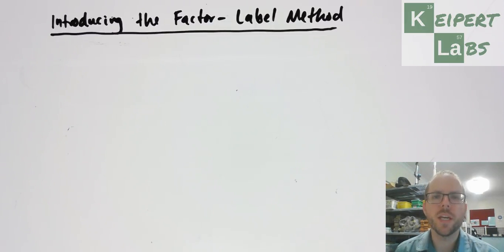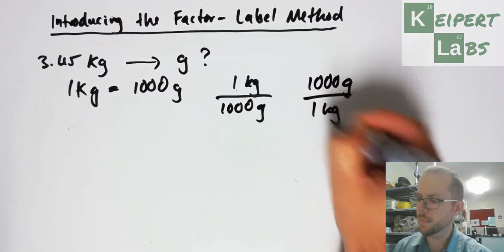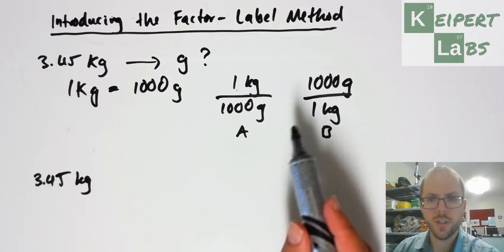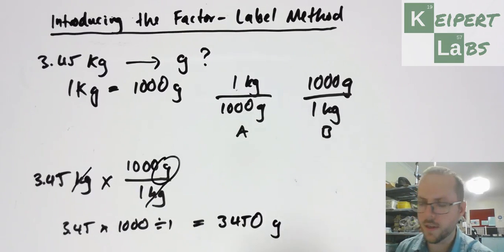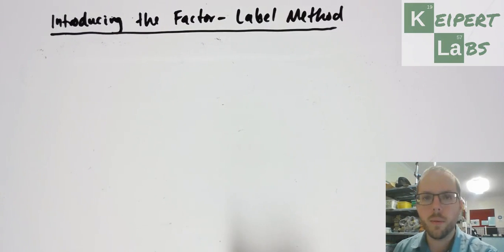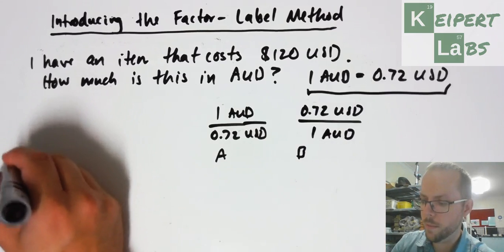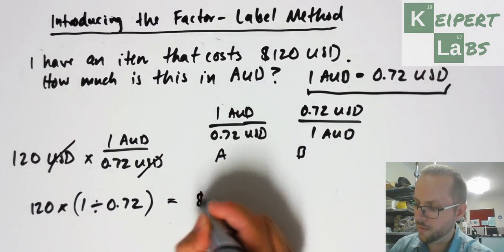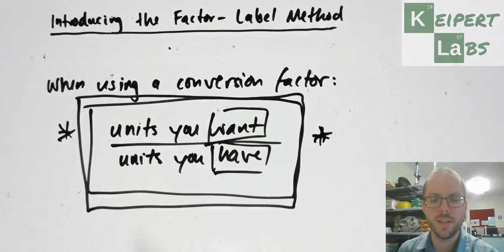Introducing the Factor Label Method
The factor-label method - a different technique we can use to perform calculations in sciences like chemistry. I introduce the idea of the conversion factor - a fraction that we can use to perform calculations.